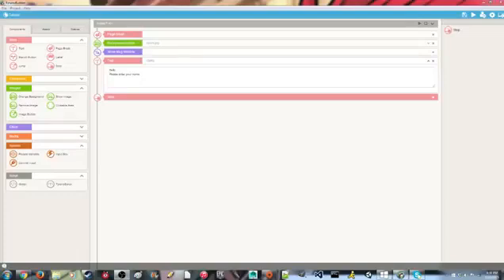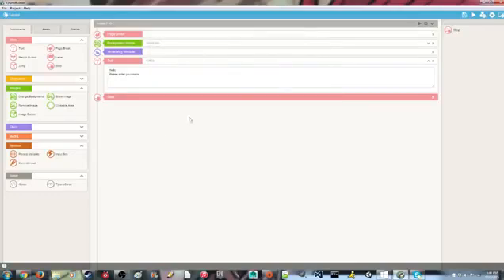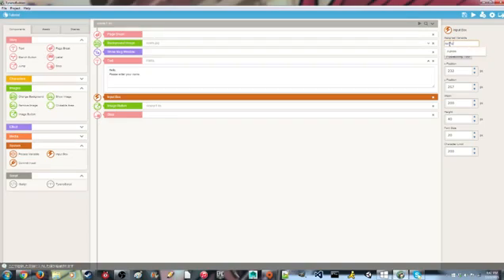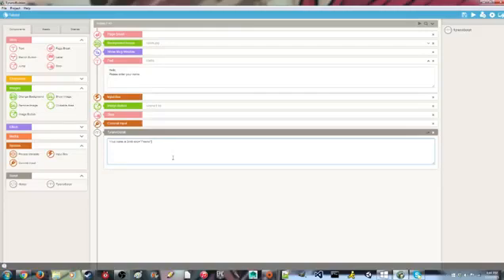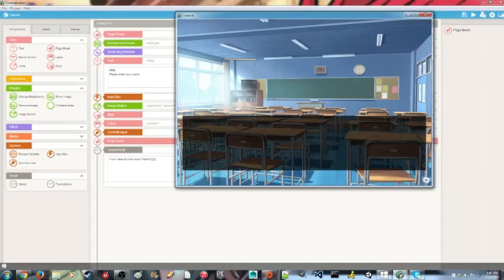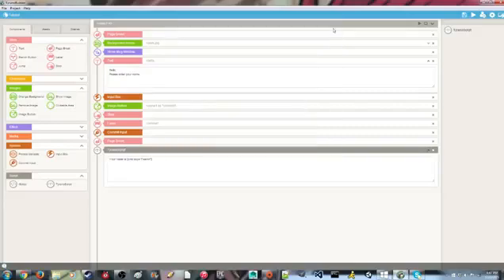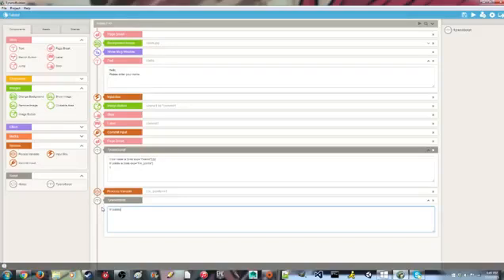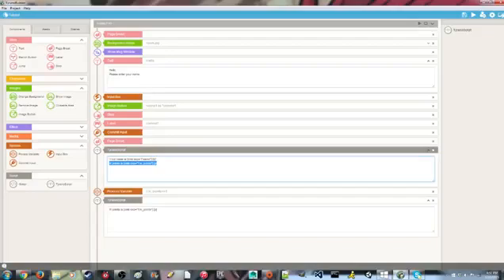[Tutorial] TyranoBuilder 04 - Using System Nodes and Variables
This is a reupload of a tutorial that existed on my original channel, Darkovika Gaming.

The following video is about the new System update to TyranoBuilder, including adding personalized names and using variables for affection or other similar reasons.